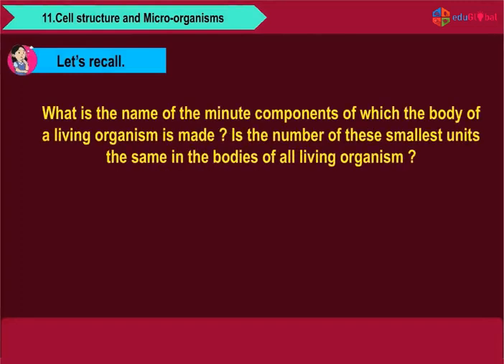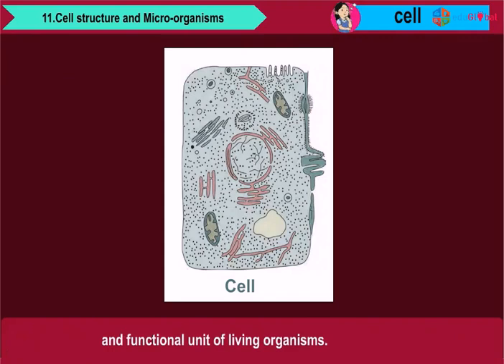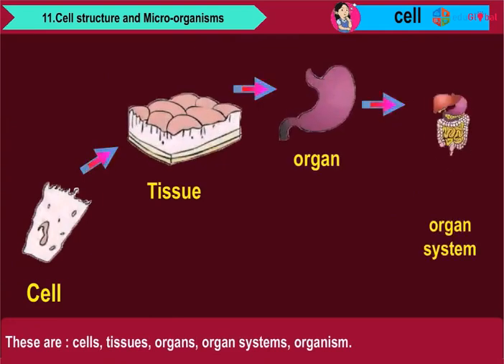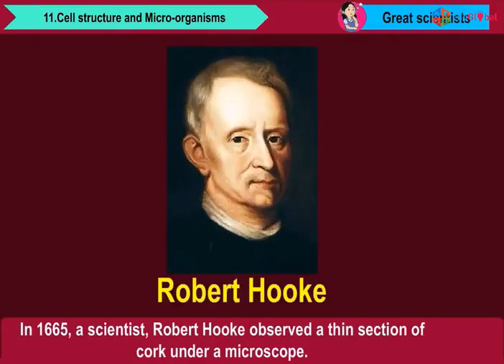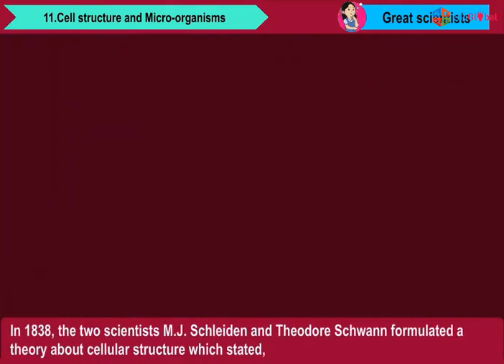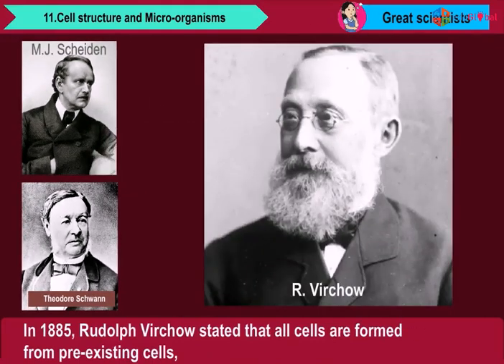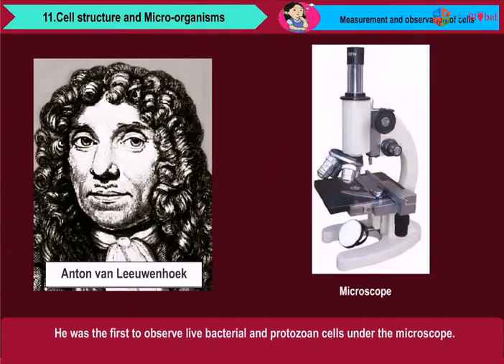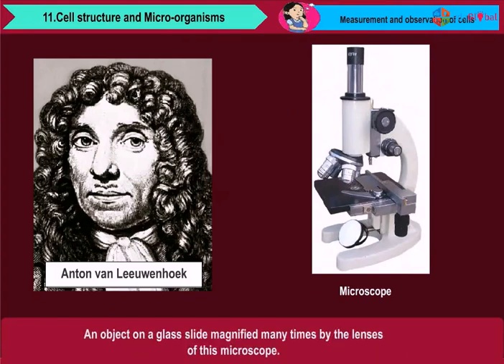Eng 7th std General Science 11 Cell Structure And Micro Organisms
Knowledge Planet Online Education Demo Video